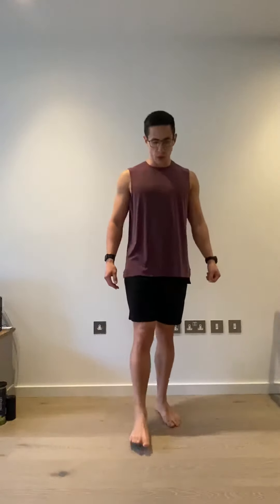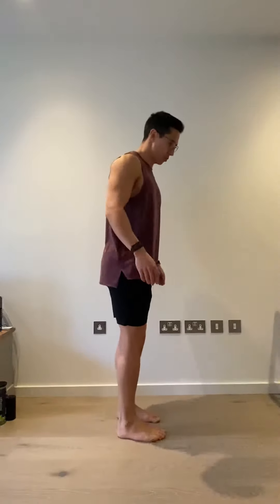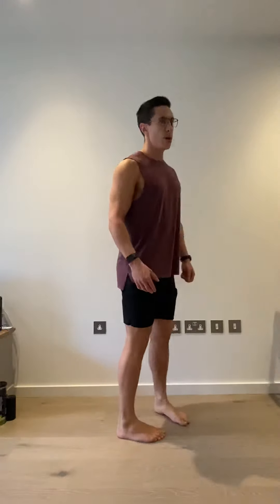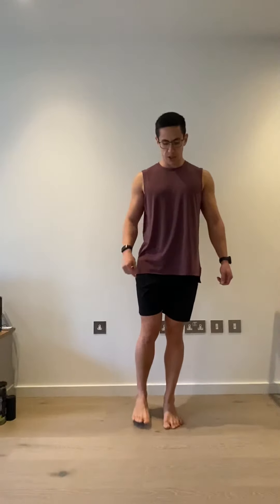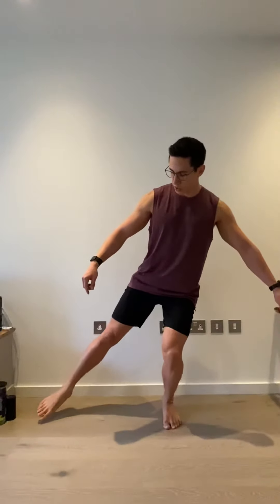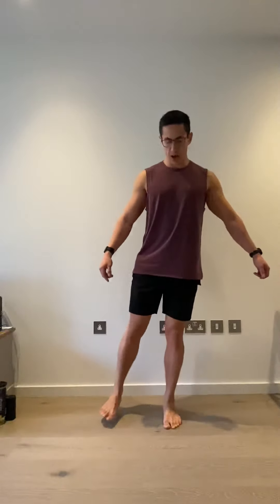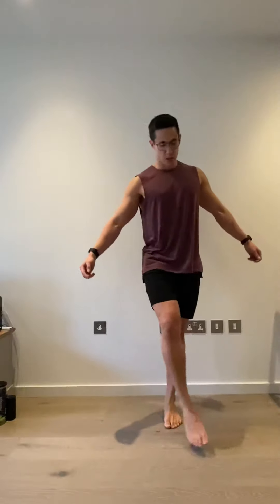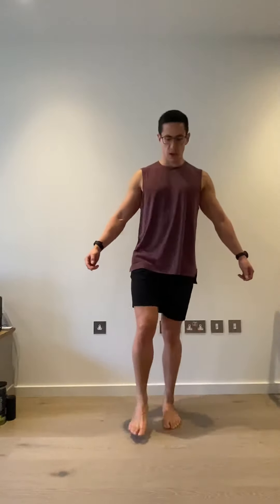Ankle stability, SP, FP, TVP